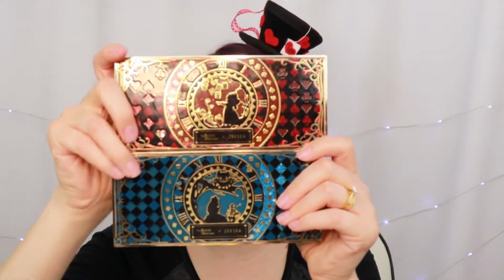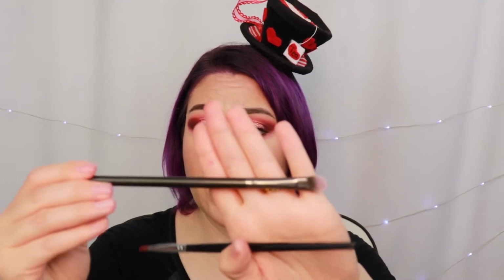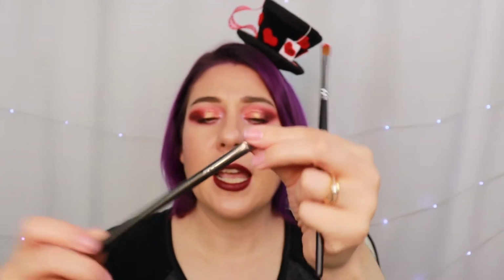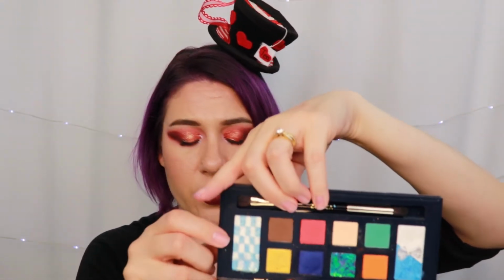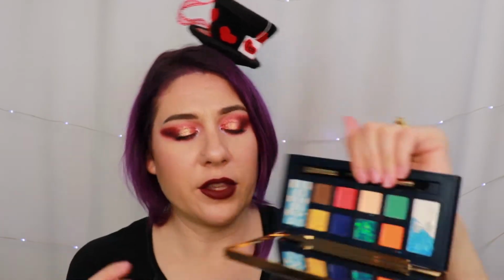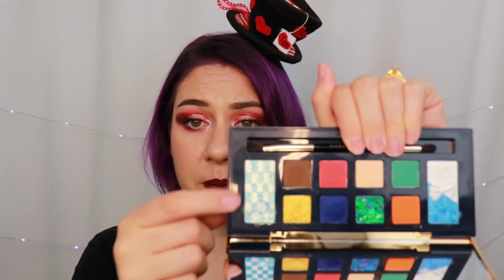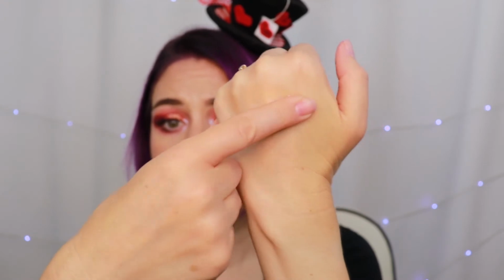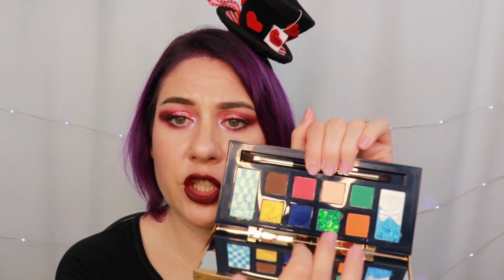Alice In Wonderland Eye Swatches | British Museum X ZeeSea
Hey guys!  I've finally been able to edit my Alice In Wonderland Eye Swatch video!
If you're interested in purchasing from the official ZeeSea website it can be found (this IS an affiliate link and I do earn a small commission if you use this link)
Eyes:
Winky Lux Brow Pencil
MAC Paint Pot in Soft Ocher
NYX Glitter Primer
British Museum X ZeeSea Off With Their Heads
Urban Decay 24/7 Glide on Eye Pencil in Heartless
Kevin AuCoin the Expert Mascara
Face:
CoTZ Face Prime and Protect
Juvia's Place Shade Stick in Bolivia
Too Faced Born This Way Concealer in Swan and Pearl
Anastasia Beverly Hills Contour Stick in Mink
Ciate London Every Day VayCay Coconut Setting Powder
Notyce Beauty Pixie
Hourglass Ambient Lighting Blush in Ethereal Glow
Revolution Pro Skin Finish in Luminescence
Wet N Wild Jungle Rock Setting Mist
Lips:
Some weird combination of things